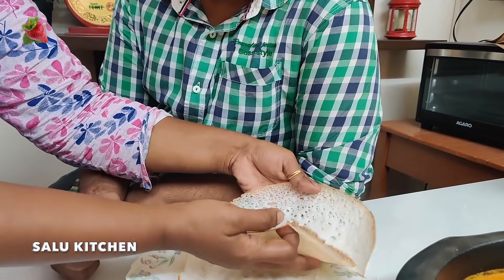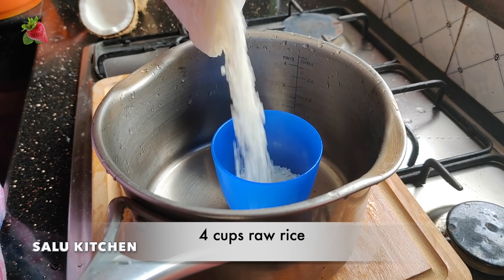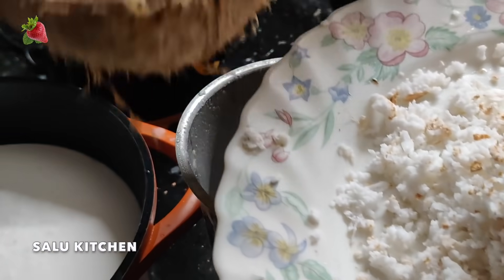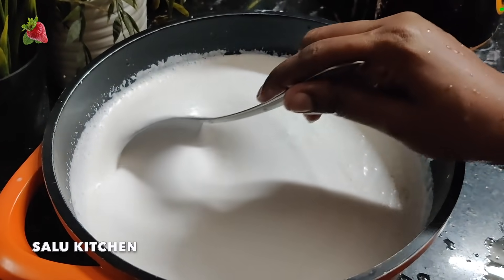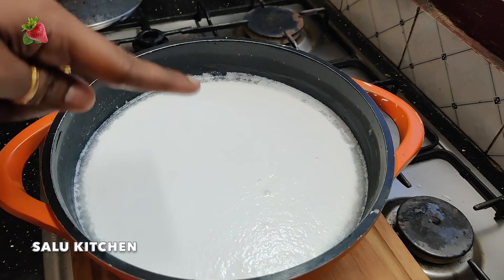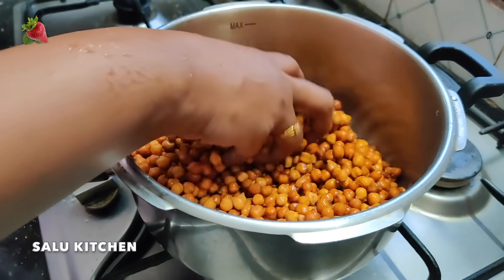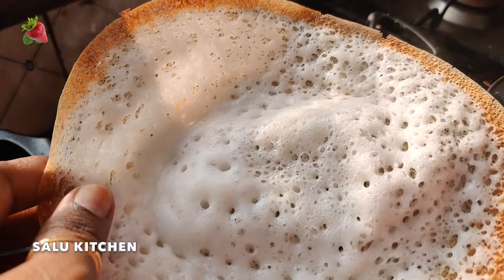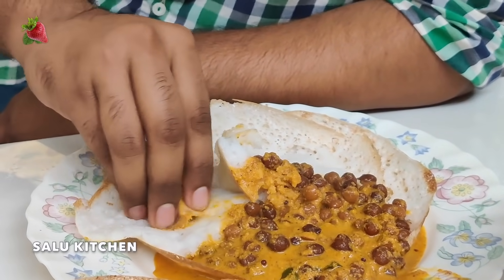Yeast, Baking soda , Baking powder ഒന്നും ചേർക്കാതെ ഒരു അടിപൊളി Soft Appam | Hoppers | Salu Kitchen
I make very soft appam without yeast, baking soda and baking powder. This batter takes some time for preparation, but the steps are very easy to follow.

Do try out, and let us know your feedback.

*The video is in Malayalam.*